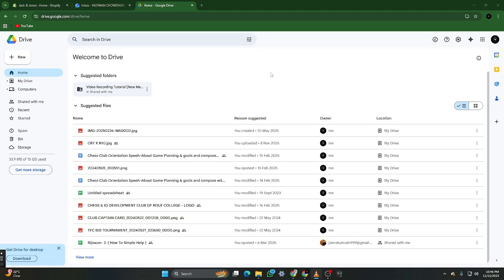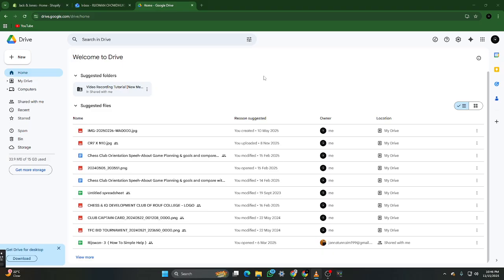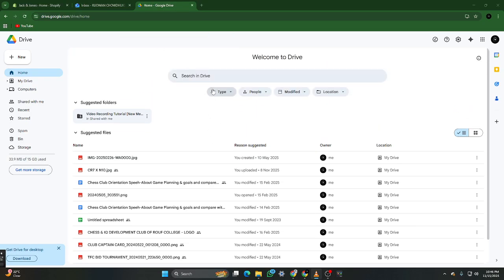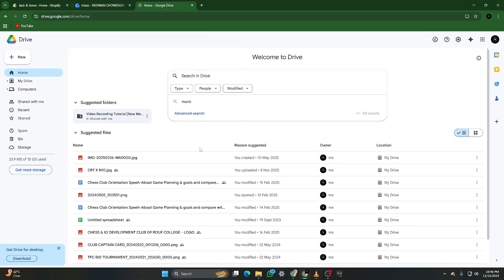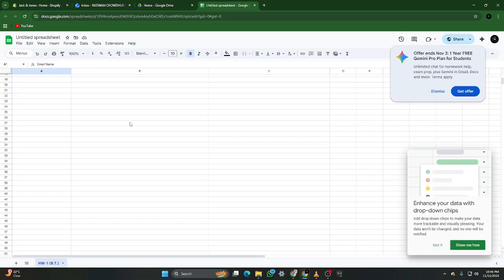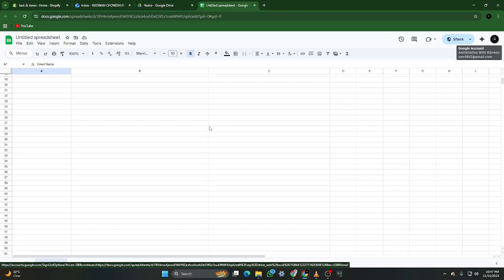How to Edit Excel in Google Drive Full 2026 Guide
In this video, you’ll learn how to edit Excel in Google Drive with a complete 2026 step-by-step guide. You’ll discover how to open, modify, and save Excel files directly in Google Drive, use Google Sheets for editing, collaborate with others in real-time, and manage your spreadsheets efficiently without installing Microsoft Excel. This tutorial is perfect for anyone who wants to work on Excel files online seamlessly and securely.